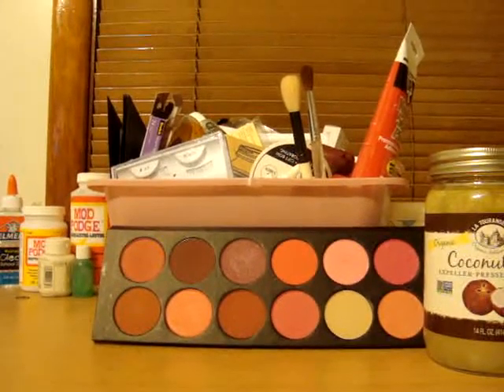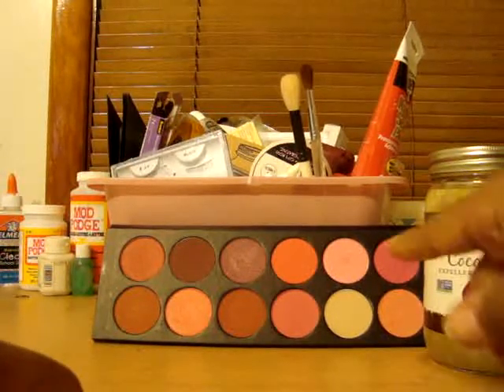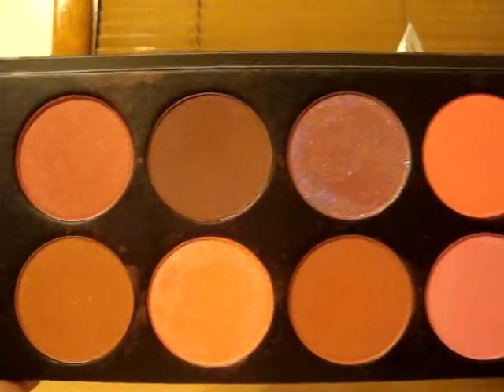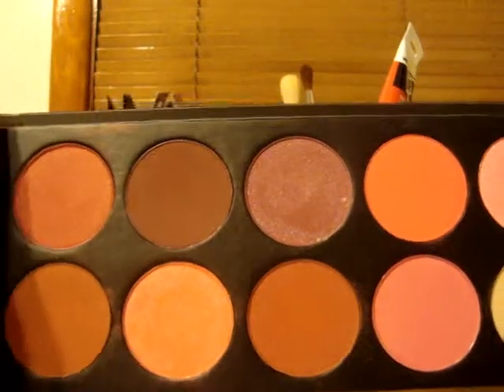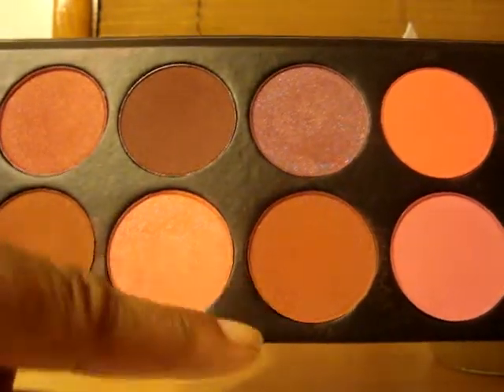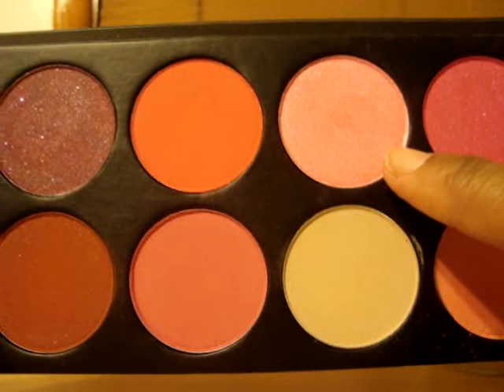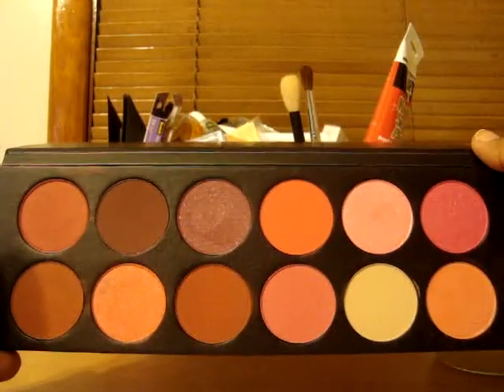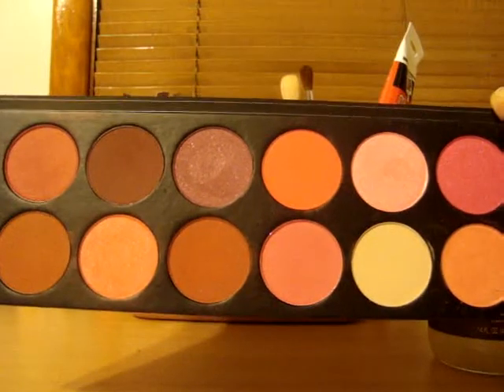My Le Femme Blushes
These are the blushes that I ordered for my professional kit.